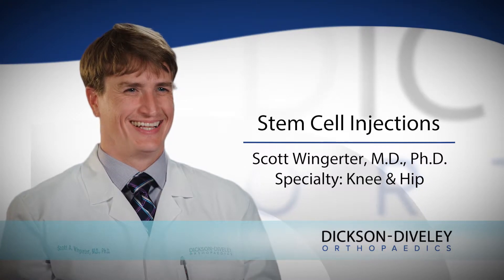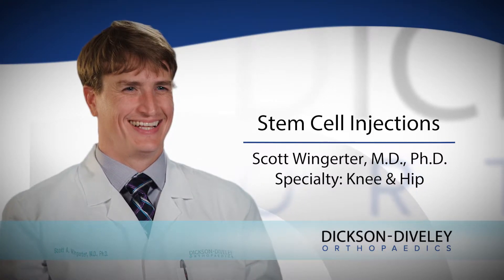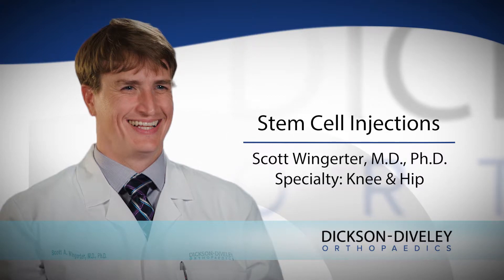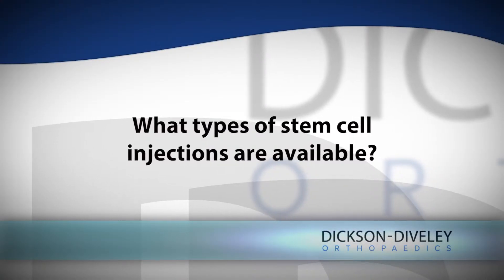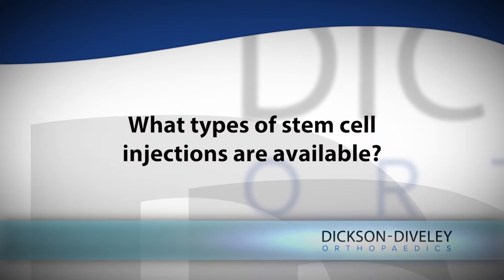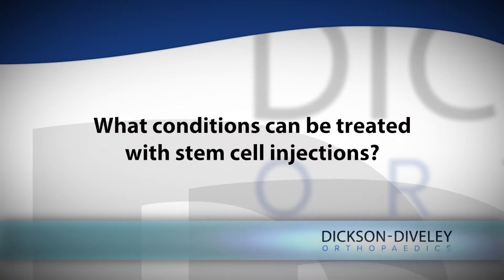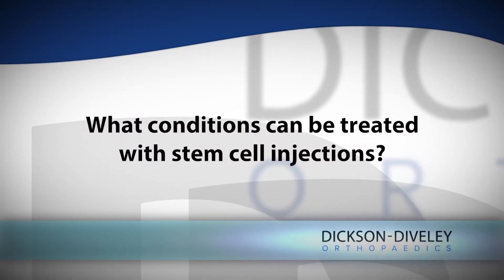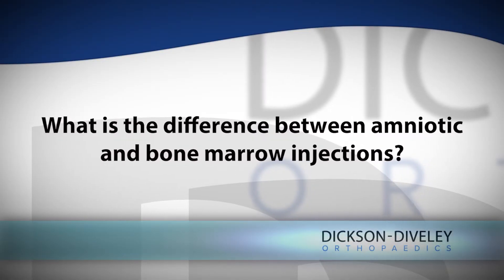Stem Cell Injections for Arthritis, Bursitis, Tendonitis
Learn about stem cell injections as a regenerative medicine treatment option for patients with pain caused by arthritis, bursitis, tendonitis, and other sources of inflammation. Scott Wingerter, M.D., Ph.D., an orthopedic surgeon and knee specialist at Dickson-Diveley Orthopaedics, explains how stem cell injections improve the health of the cartilage damaged by the arthritis/degenerative process. For more information about Dr. Wingerter or regenerative medicine/non-surgical treatment options, visit dd-clinic.com.